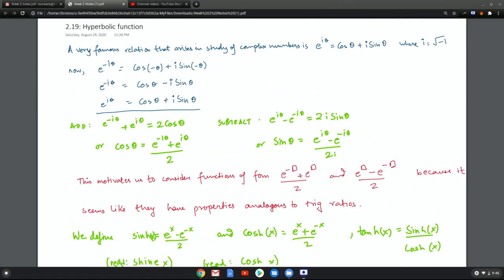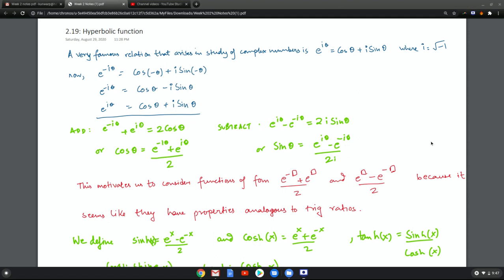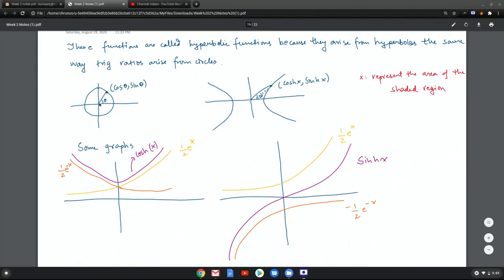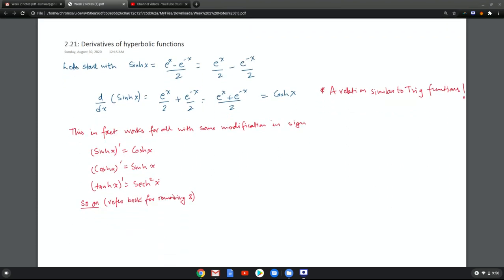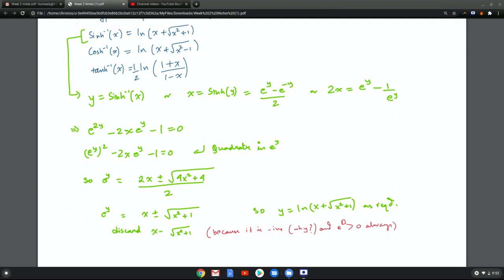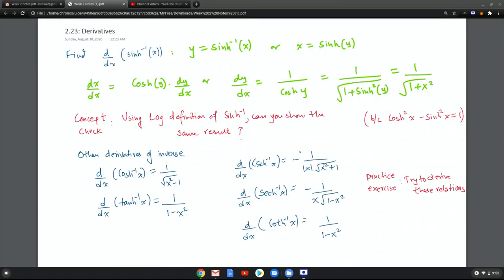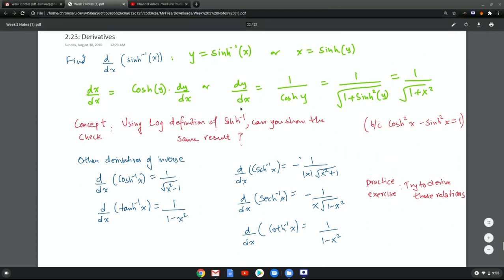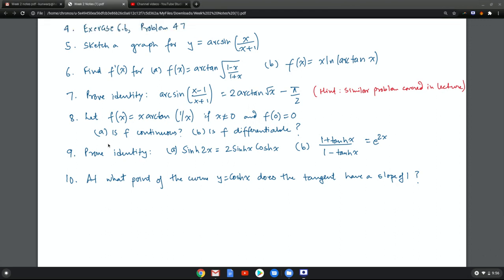242.2.6: Hyperbolic functions, their inverse and their derivatives